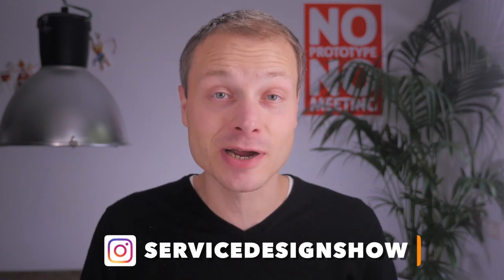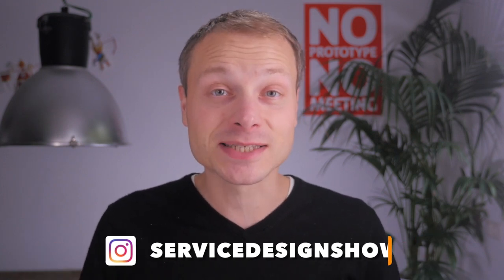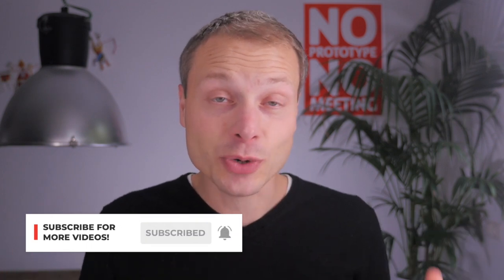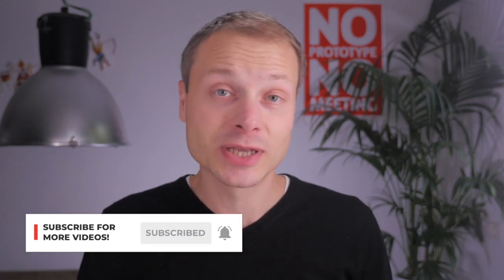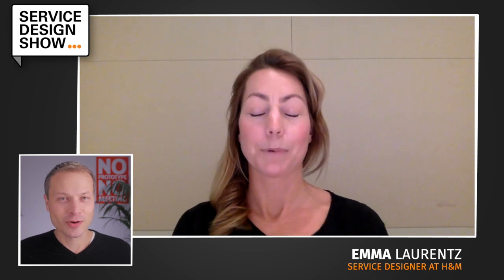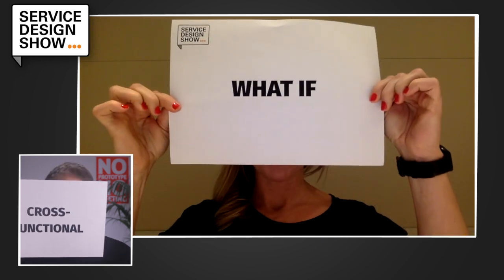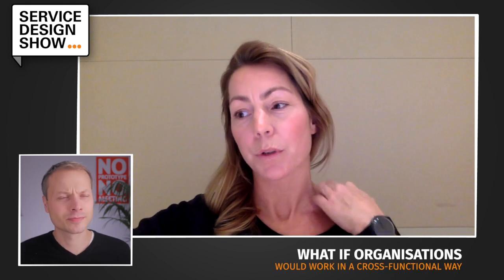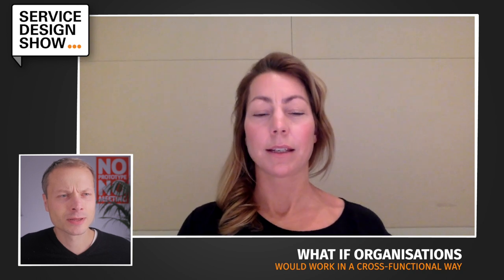The Secret Powers of Customer Insights / Emma Laurentz / Episode #86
Customers don't care about your internal departments. They only care about the experience they have with your service.

So in order to deliver great services you need to organise around your customer. Not the other way around.

But breaking down internal silos is easier said than done. Many have tried and failed. Big time.

In this episode you'll learn from Emma Laurentz how customer insights can help to build those much needed internal bridges.

Because when used in a smart way customer insights are one of the most powerful instruments you have to gently force stakeholders cross the borders of their own department.

So the question then becomes what does it take to get the most value out customer insights? How can you best harness their secret powers?

That's what you're going to find out in this chat with Emma!

If enjoyed this episode and it inspired you please consider sharing it with just 1 other person you know.

Every. Share. Counts. :)

1) Episode guide 📺

02:45 - The first encounter with Service Design.
04:15 - What if organisations would work in a cross-functional way?
12:00 - How can we create more value through customer insights?
21:55 - Why should we try to aim for a common language?
29:00 - Big question: what prototyping methods are you using

2) Links from the episode 🔗

4) About 🤨

Hello rockstar, good to see that you've made it all the way down here!

We're here to help you build organisations that put people at the heart ❤️ of their business.

If that's what you're interested in we'd love to have you in our community.